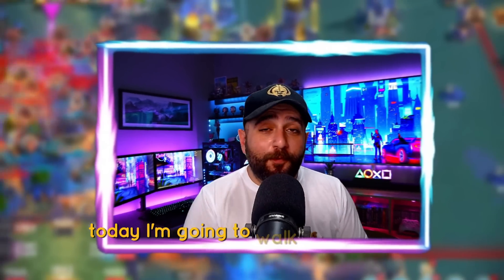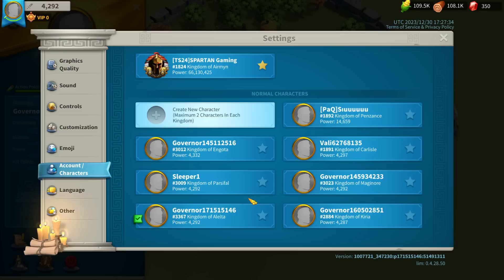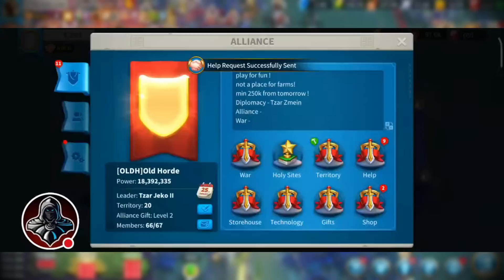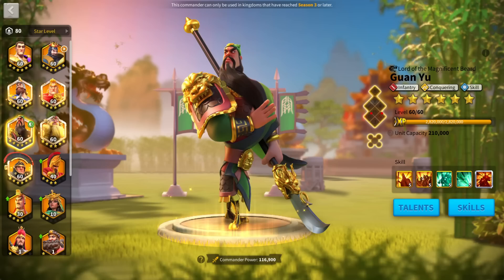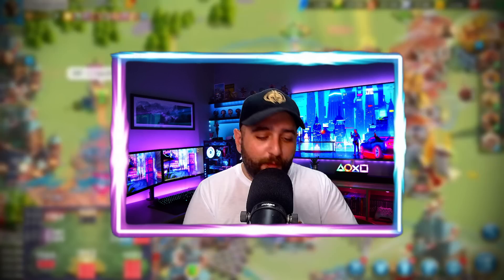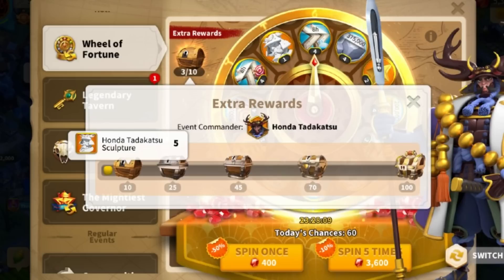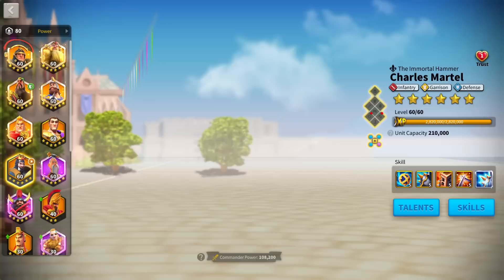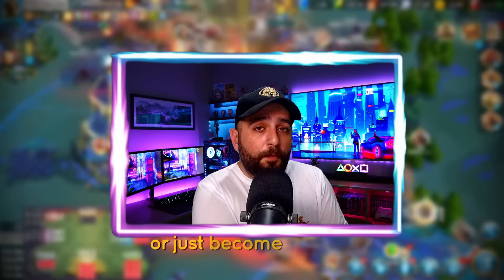If I Started Rise of Kingdoms Today, I’d Do This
Music
Credits: